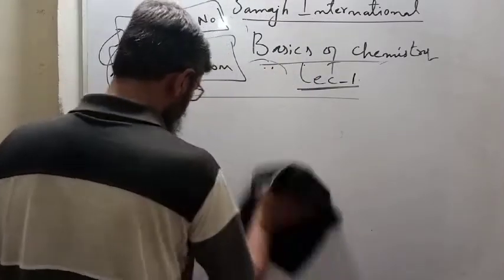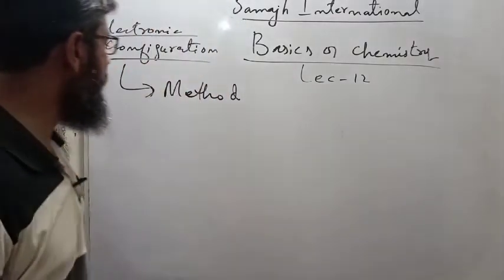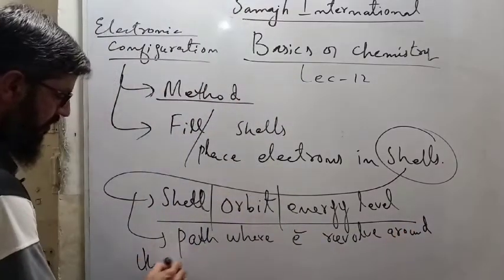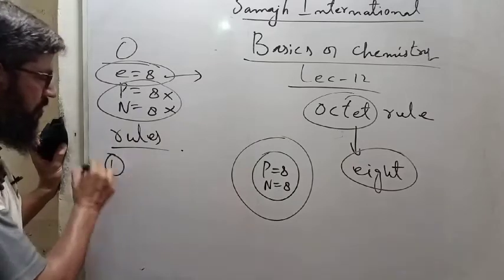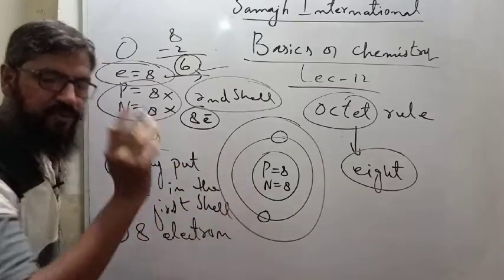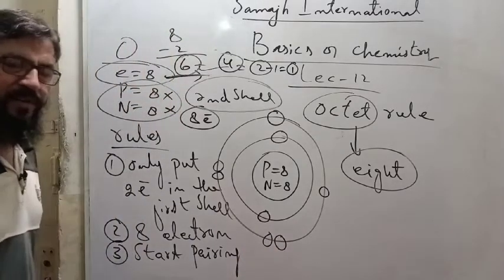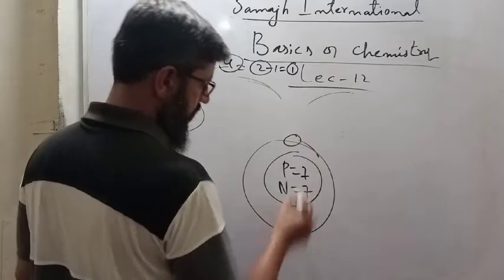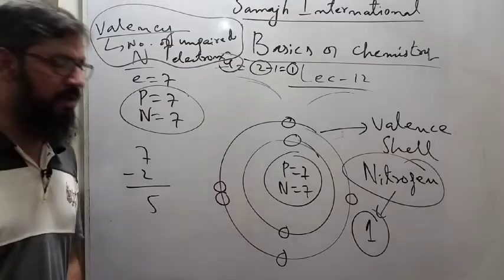LEC-12-ELECTRONIC CONFIGURATION-CHEMISTRY BASICS